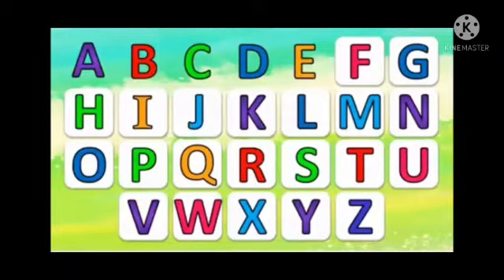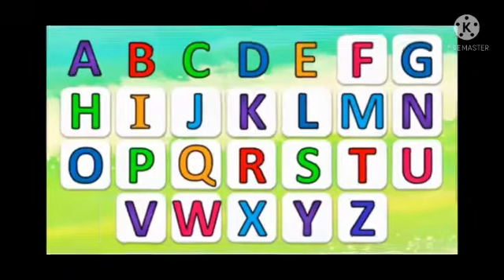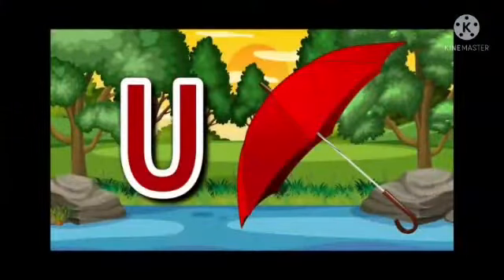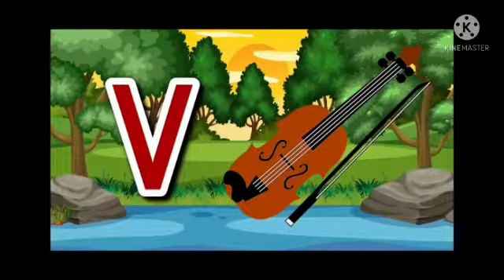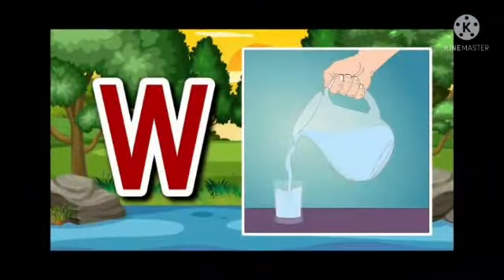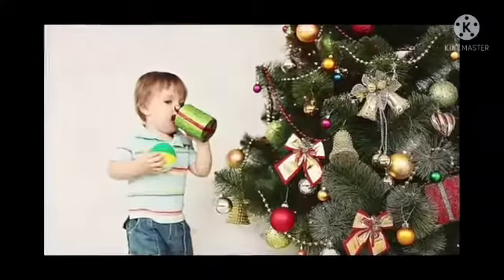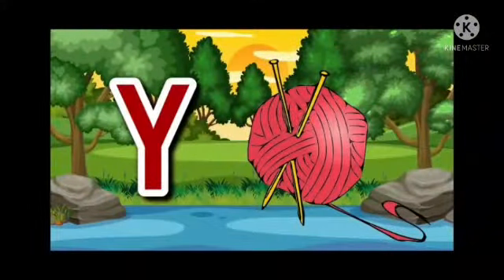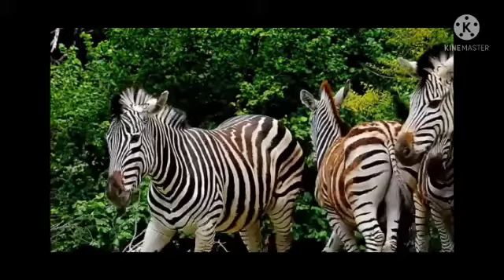Class UKG Alphabets A to Z